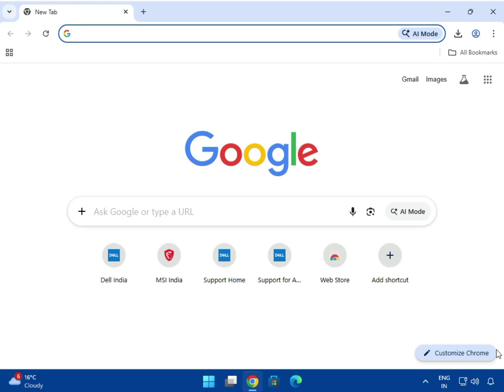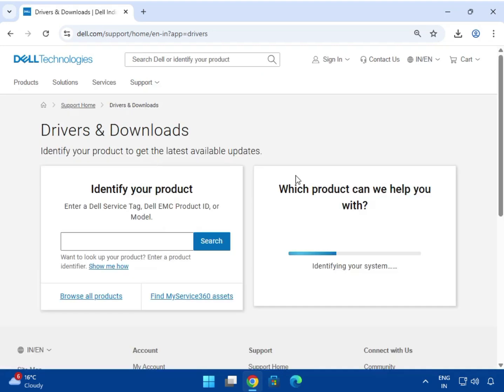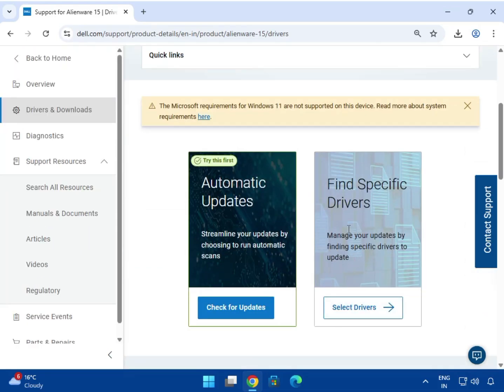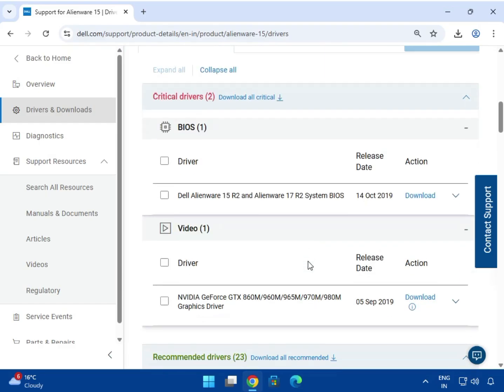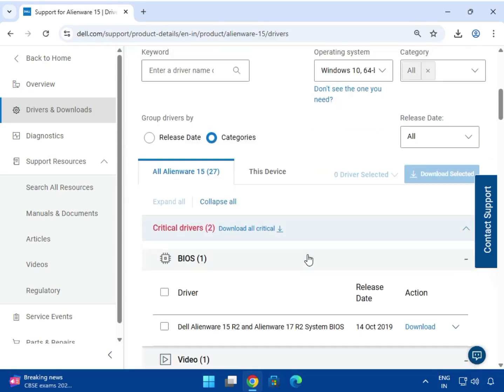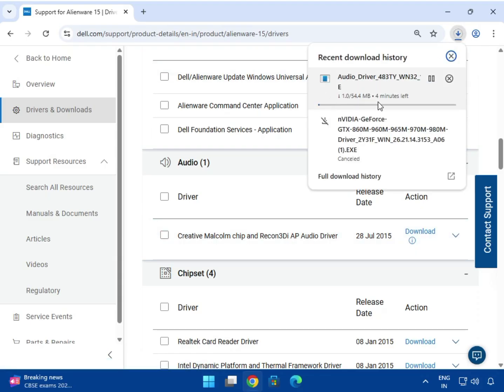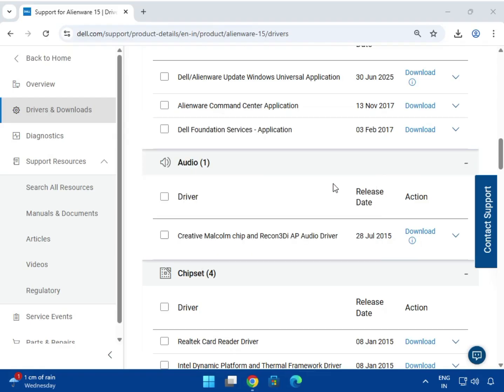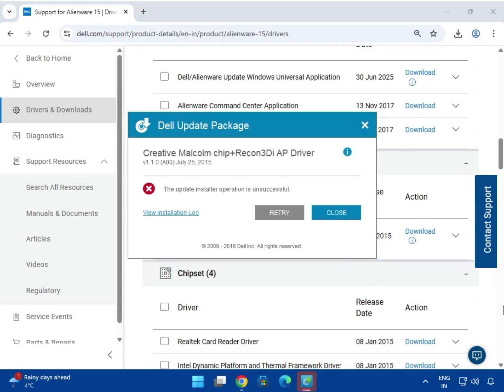Alienware 15 Audio Driver Download & Install | Windows 10/11